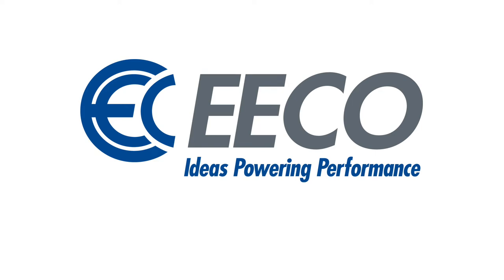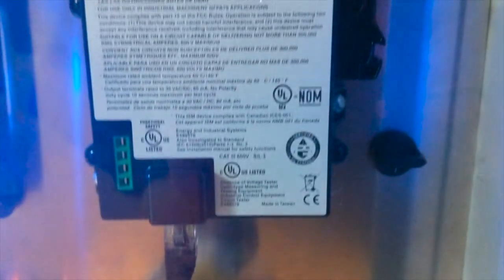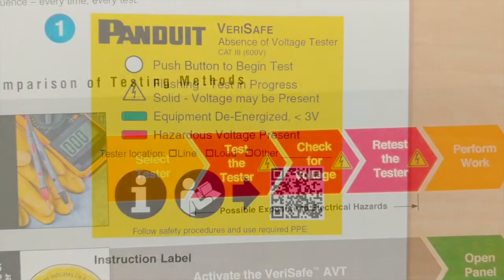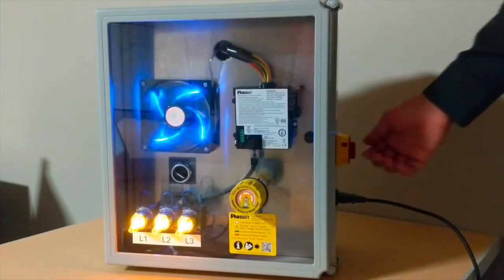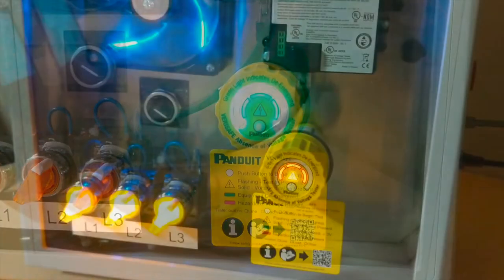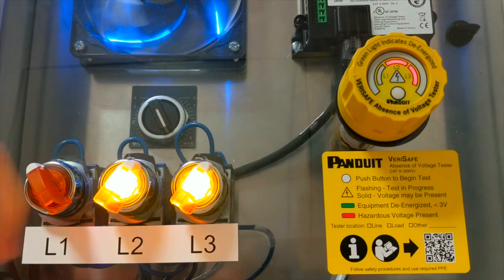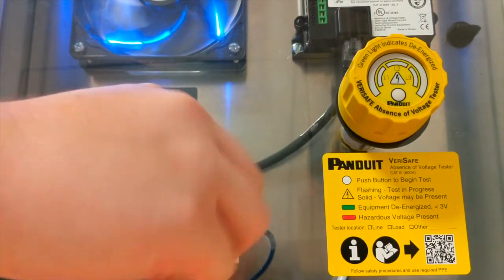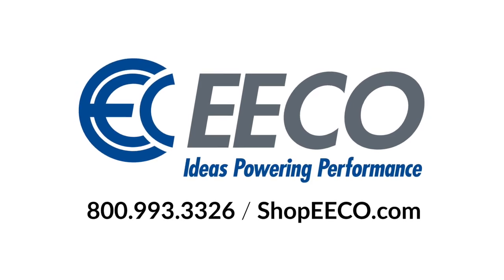EECO Presents Panduit Verisafe™ Absence of Voltage Tester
EECO presents a new innovation in safety from Panduit - The VeriSafe  Absence of Voltage Tester.